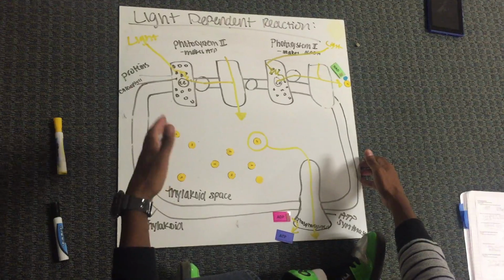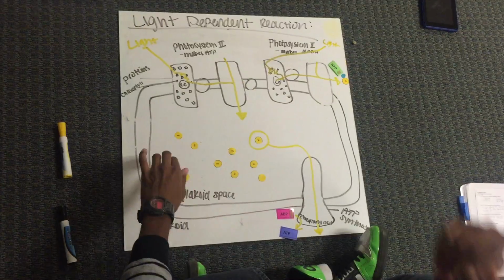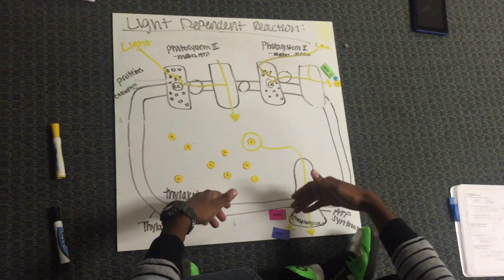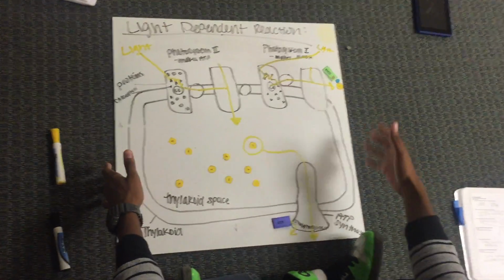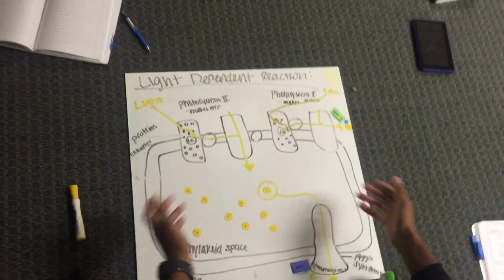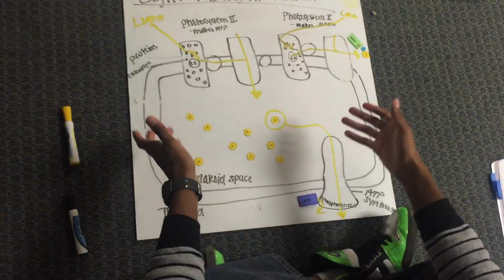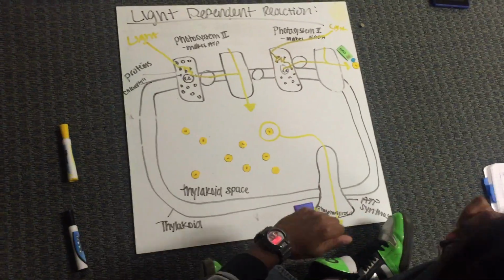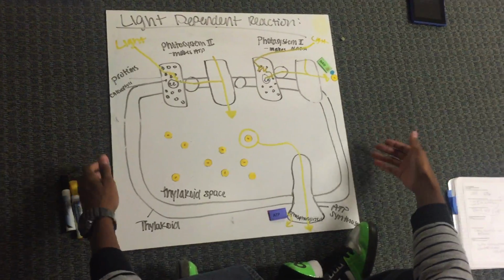Photosystem I and Photosystem II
Modeling the process of light dependent and Independent reactions.